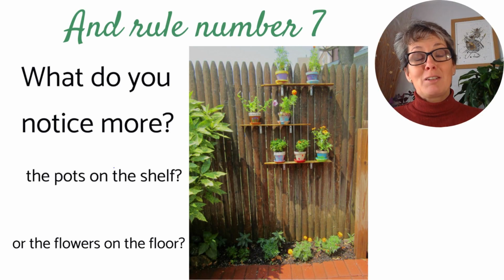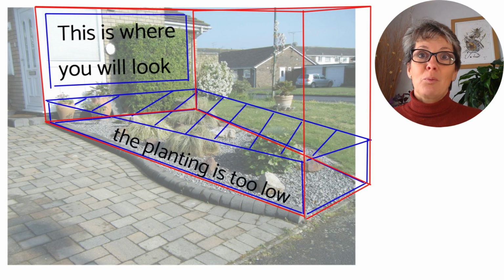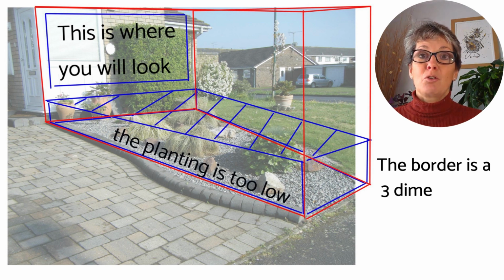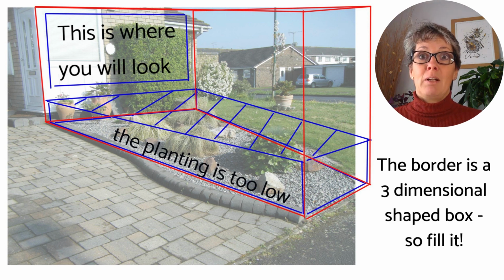How to Start Designing Your Garden: 7 Simple Rules for Beginners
📅 Book a 1-to-1 Video Consultation with a Designer: 👉  Chat with Rachel @ plantplots.com
If you don't know how to design a garden, the hardest part is simply getting started. It’s easy to feel overwhelmed by an empty plot, but you don't need to be an expert to create a beautiful space. You just need a clear process to follow.

In this video, I walk you through my 7 simple rules to help you start designing with confidence. I’ll show you how to plan around your best seating area, why you should focus on making shapes instead of borders, and how to trick the eye so you notice the lovely parts of the garden and can hide the less attractive parts. We’ll also look at making plants work harder and why you should always design at eye level first. By walking through these design solutions together, you’ll know to make the most out of the space, creating a garden that works for you and your family.
🌿 Ready to move from overwhelmed to having a plan?

00:00 Introduction
00:23 Rules 1-4
00:45 Rule 1 - seating
01:07 Don't make borders - make shapes
03:25 Don't follow the fence lines
04:12 Hide the fence lines top AND bottom
05:50 Paths
06:12 Plants are more than a pretty flower
06:30 Don't plant at your feet
07:00 Ask simple question
07:45 Gardens need to make YOU feel something
08:00 Book a video call with Rachel

📅 Want a bit of 1-to-1 help to get your design started? Let's walk through your garden ideas together and build a plan you're confident in with a Video Consultation